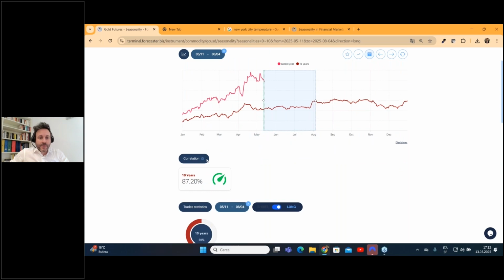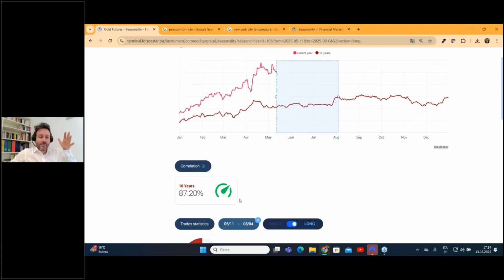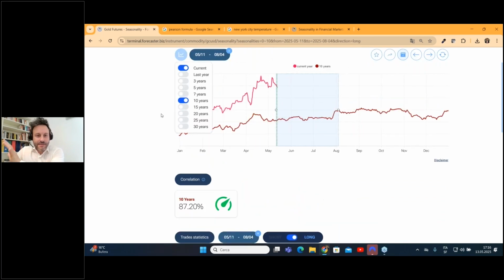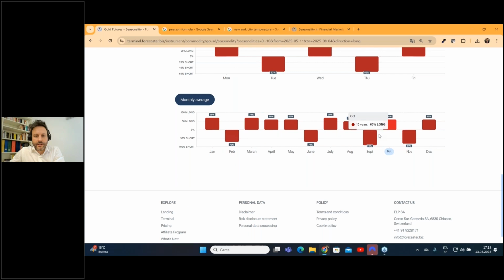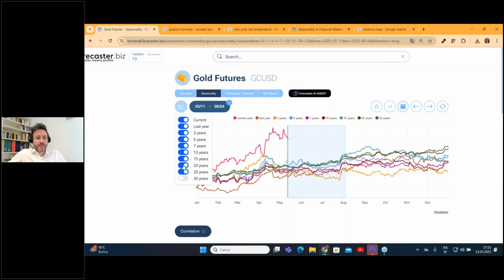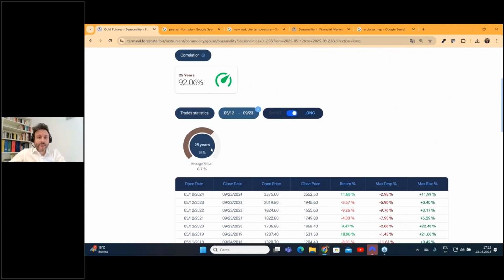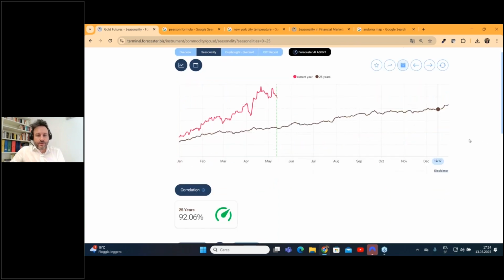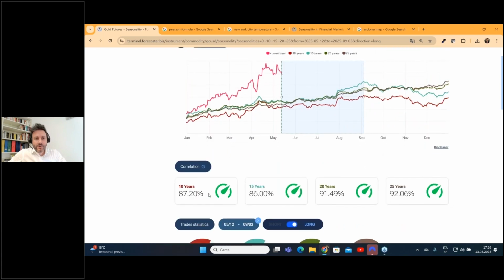This Chart Predicted Gold’s Move with 92% Accuracy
Discover how to combine seasonality with correlation to make smarter trading decisions. In this lesson, we reveal how the Pearson formula helps validate seasonal patterns and highlight high-probability trade setups—like a 92% correlation in gold. Learn how to use data, not guesses, with the Forecaster Terminal.